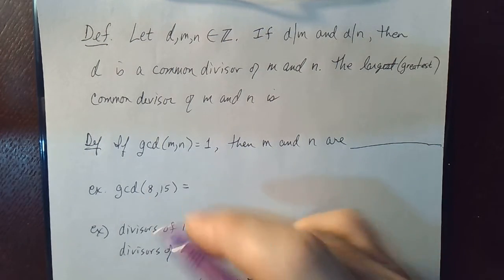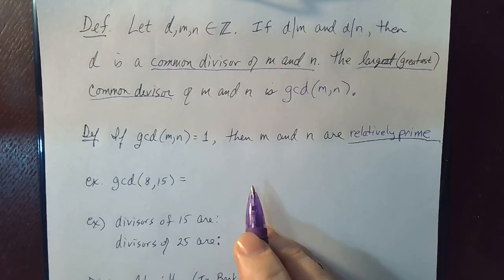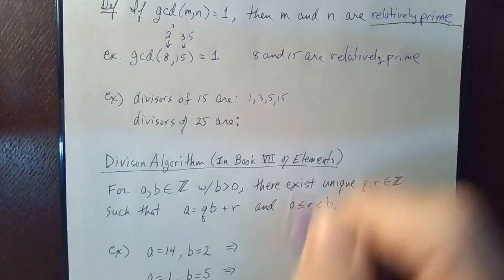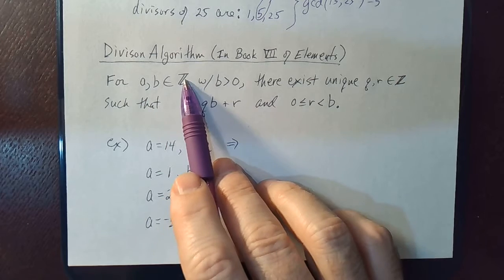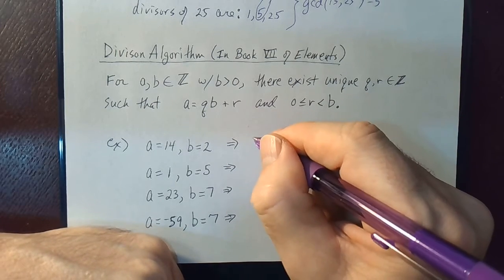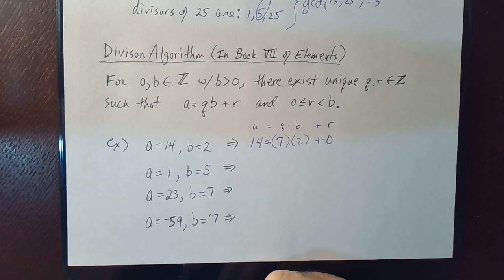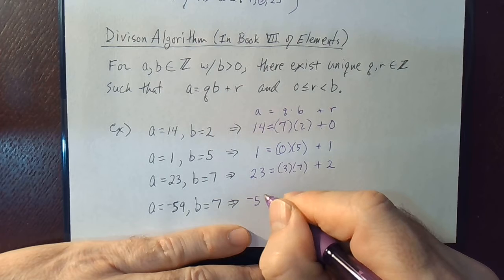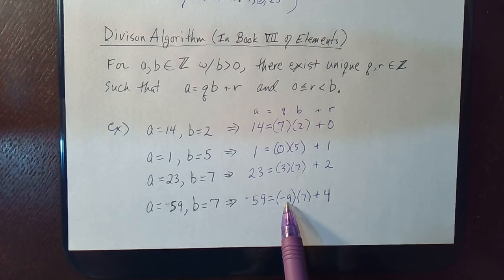History of Math (4.3.d) Euclid's Number Theory